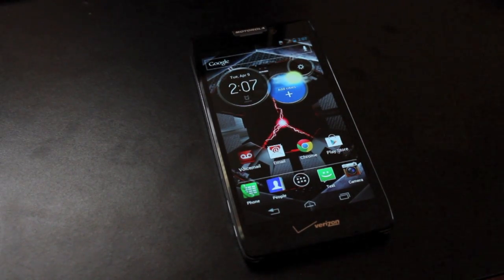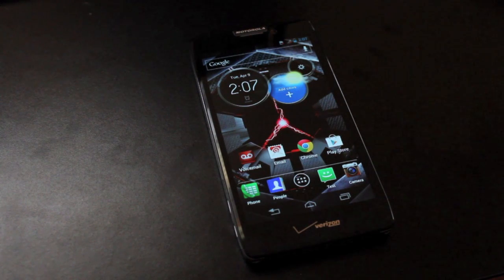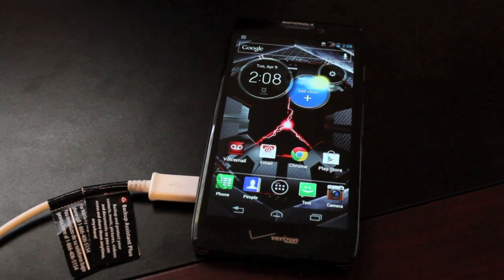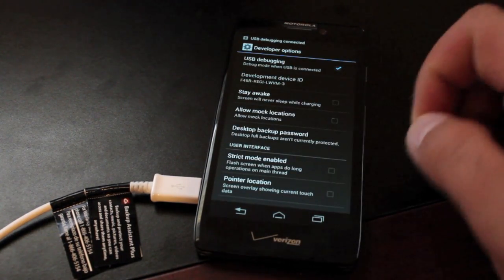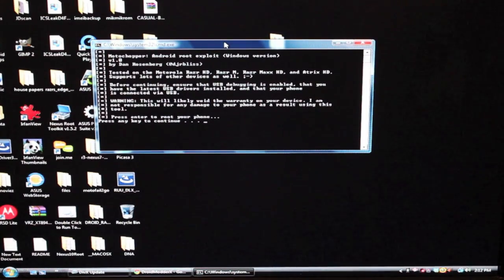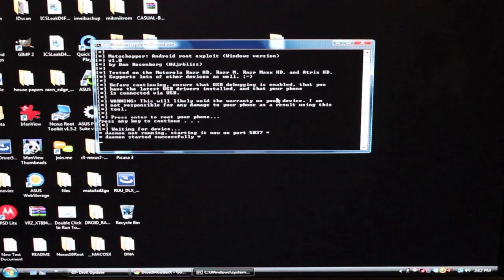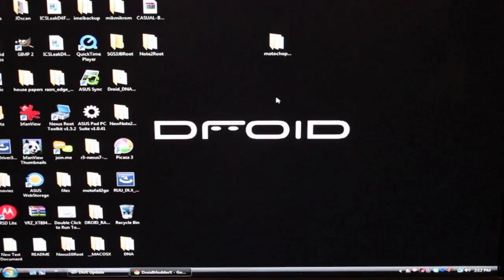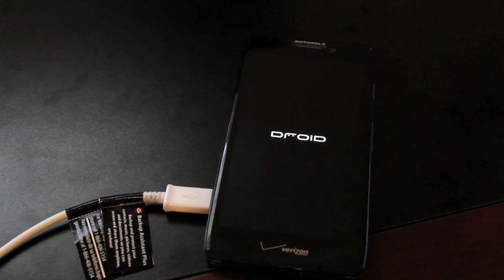NEW Root Method 4.1.2 any JB version Razr HD, Maxx HD, Razr M, and Atrix HD